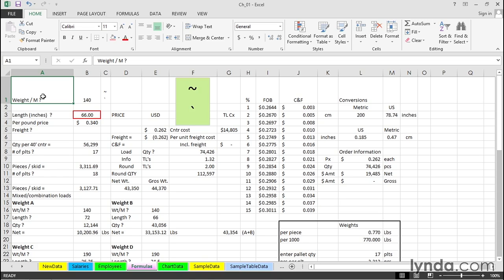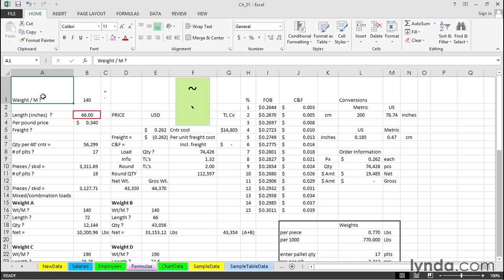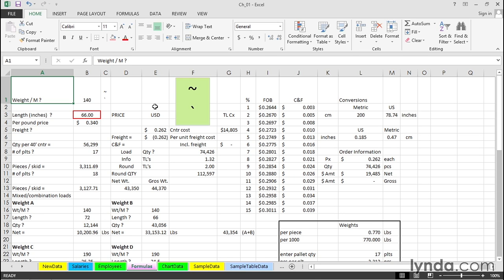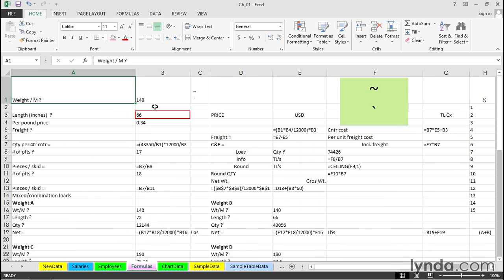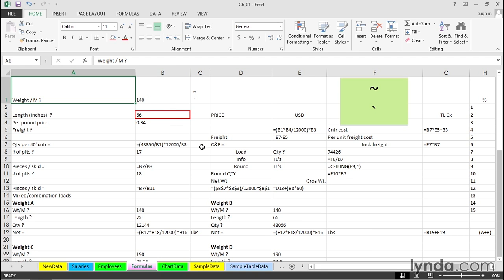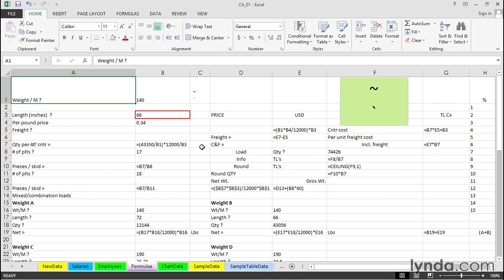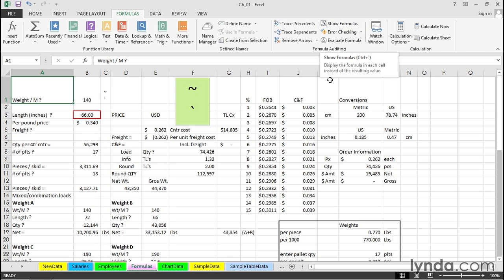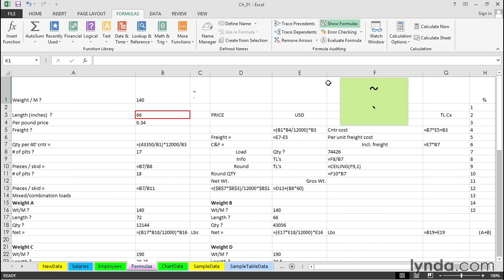Excel 2013 Tips and Tricks - 6